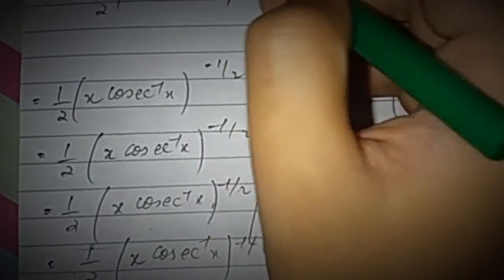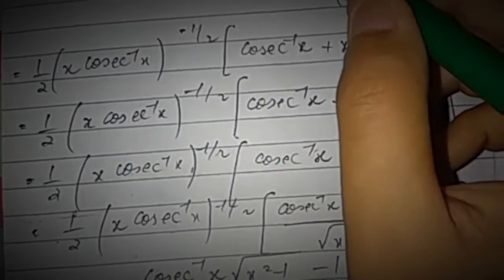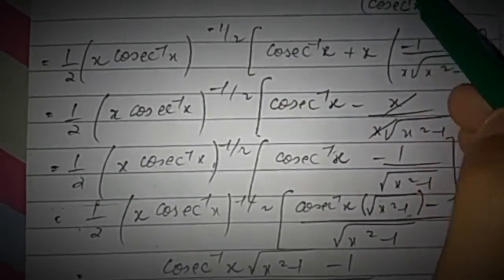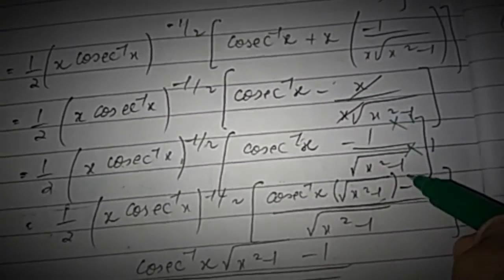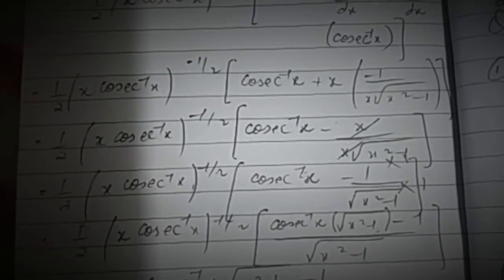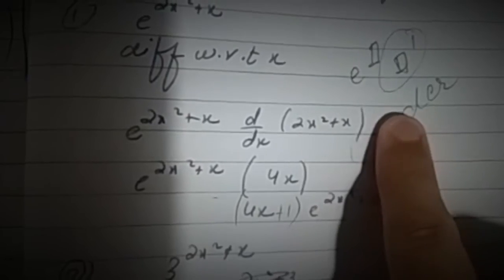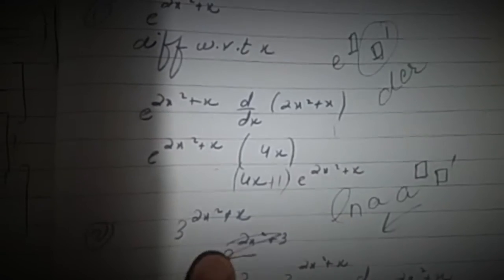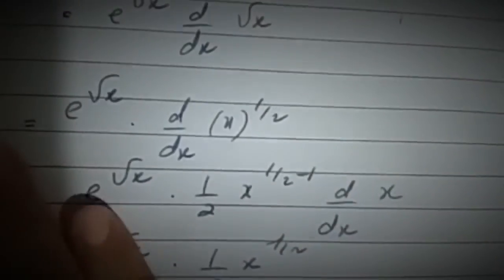Differentiation questions second year maths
In this video I am going to discuss various differential equations and how to solve them so have a look at that!